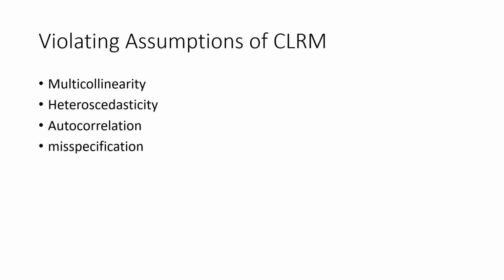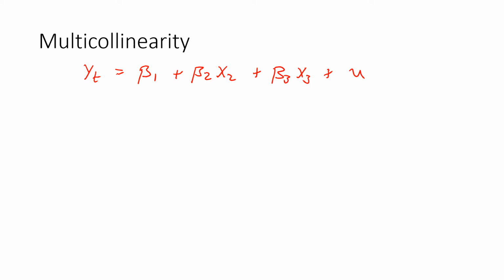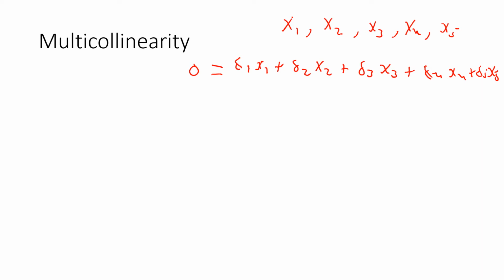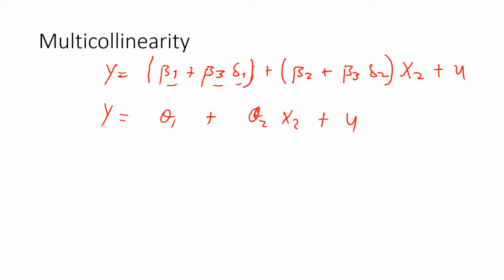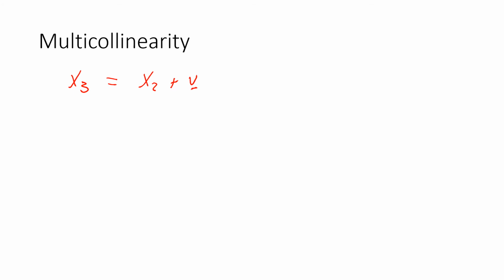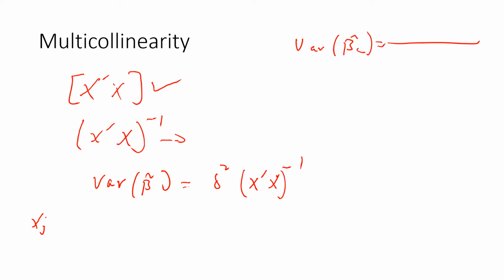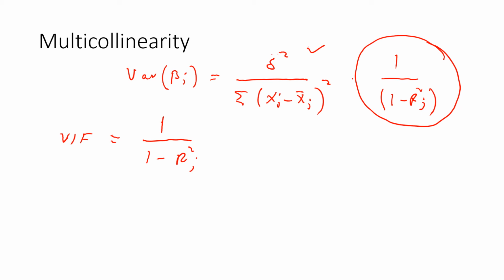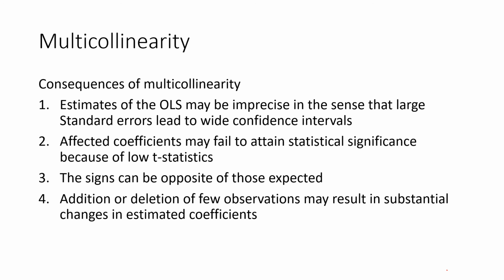The Problem of Multicollinearity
In this lecture we are going to learn about the problem of multicollinearity and its two major type, perfect multicollinearity and Imperfect multicollinearity.